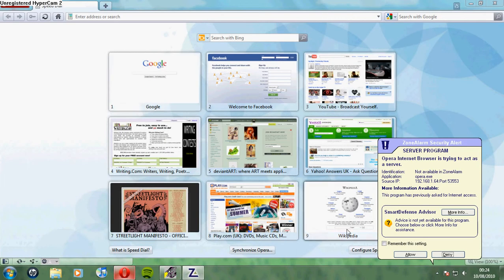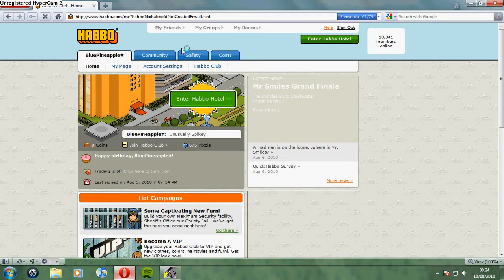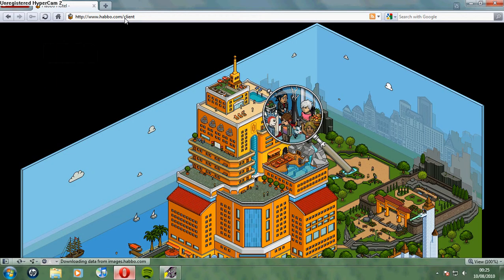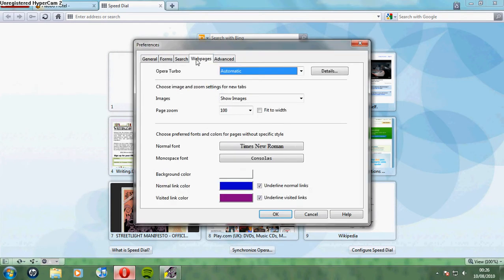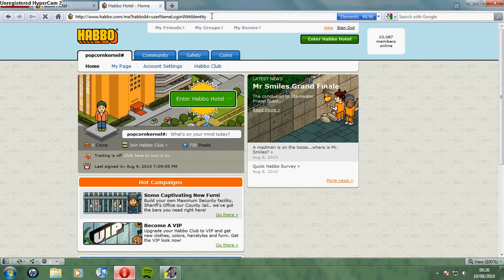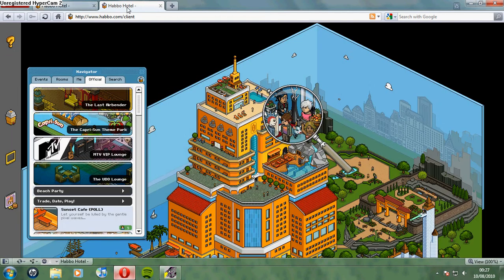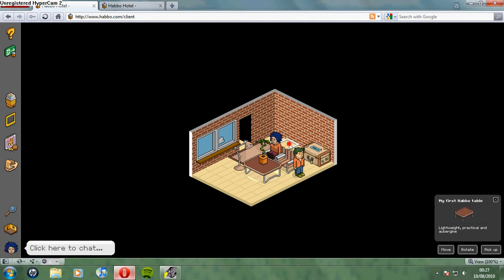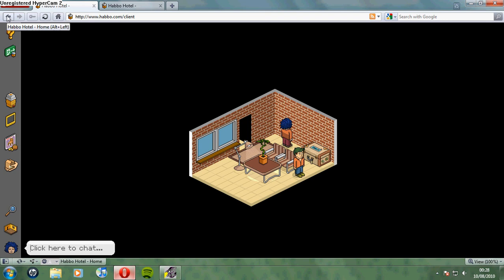How to multi login on the NEW Habbo using Opera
I may sound a little unsure 'cause this is my first video where I recorded my voice. This should work for other browsers, as long as it has tabs and a menu where you can delete cookies. If you need help finding the menu, I also have Firefox, Google Chrome, Safari and Internet Explorer so give me a shout and I'll see what I can do.

There are many other videos on YouTube showing how to multi-login on Habbo but Habbo has since 'fixed' these so you can't do them anymore. This was works with the NEW Habbo. If they fix this way too, I'll find another way round it and post it in another video. Hope I helped :)
-rocketgem79